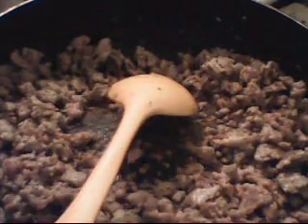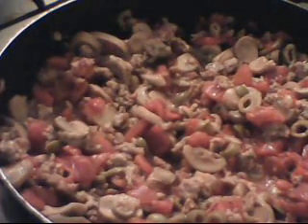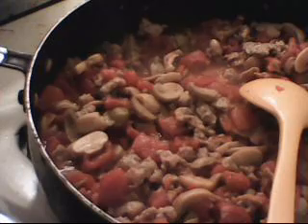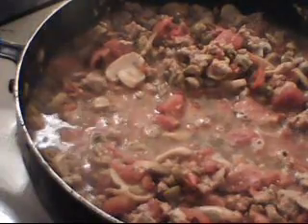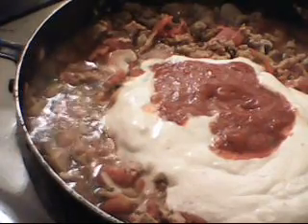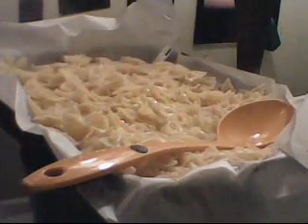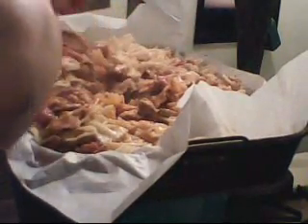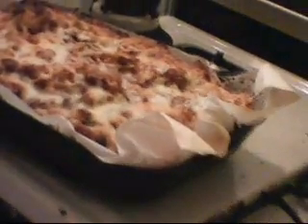LAZY NIGHT PASTA BAKE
I make mine more cheesy  than saucy but if you would like it with more sauce of course you can always add more! Also, mine also cuts like lasagna.